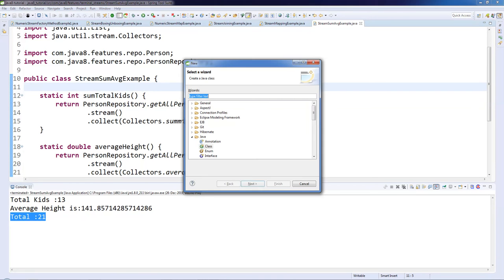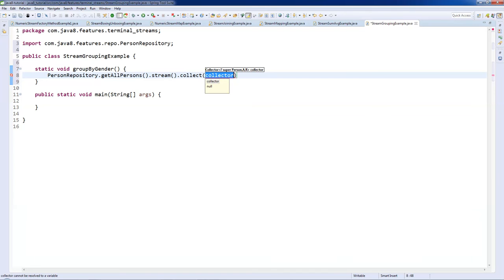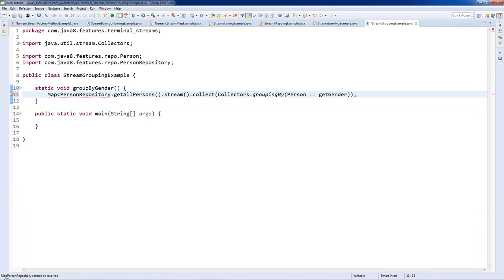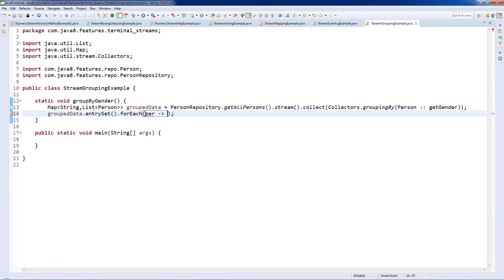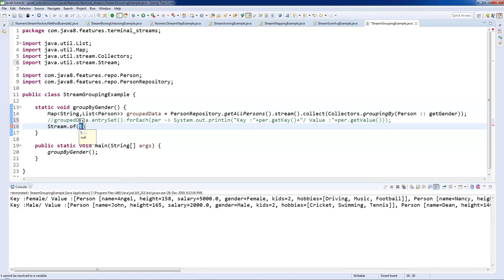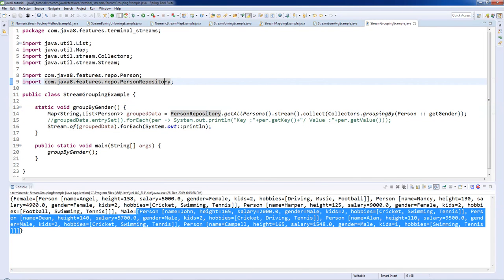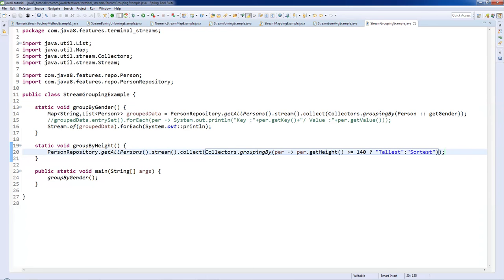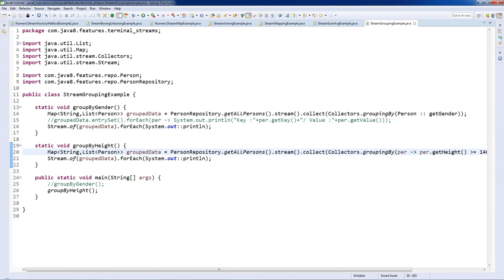54 Stream Grouping By Example Part 1